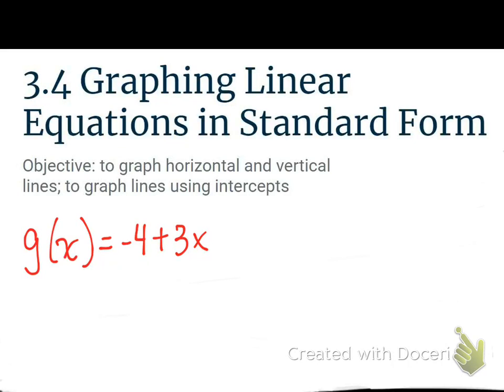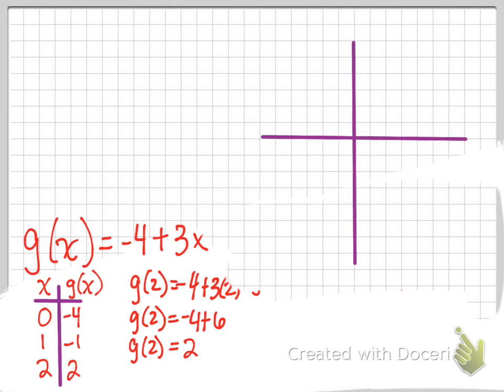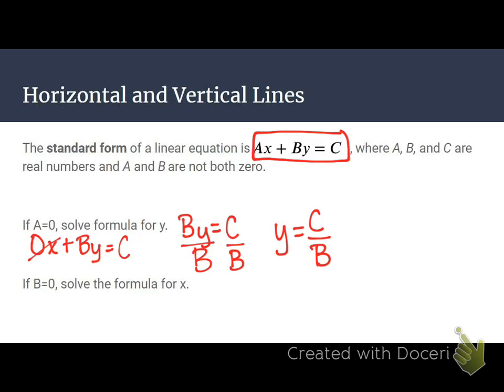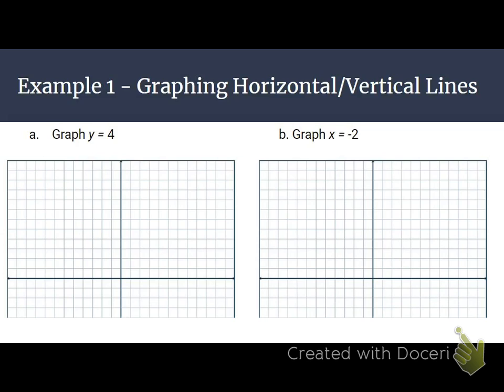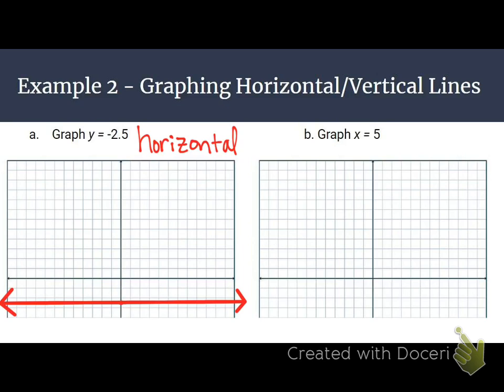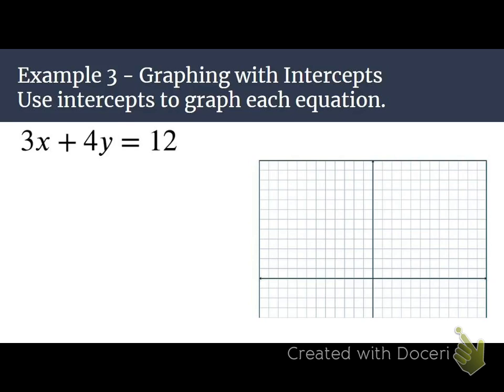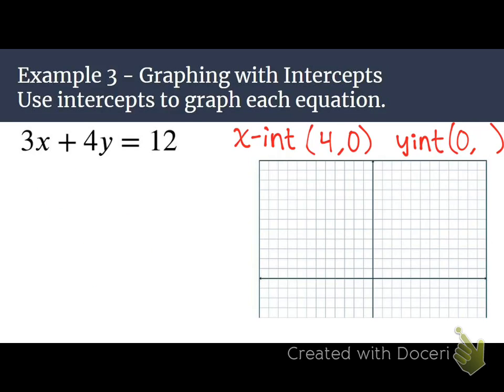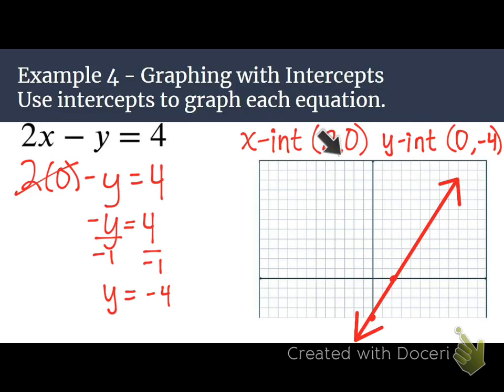Algebra I 3.4 Notes New